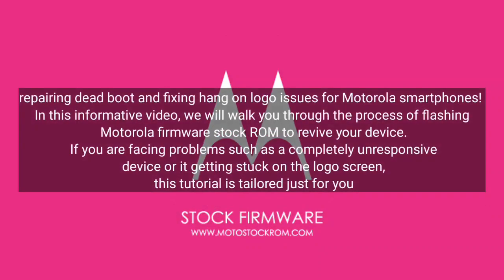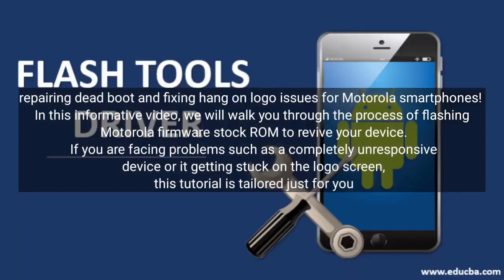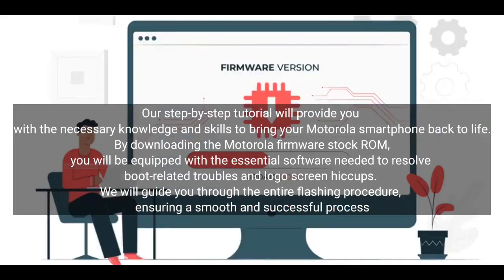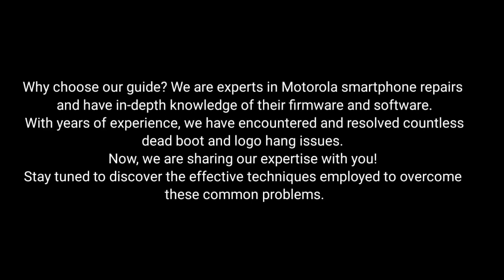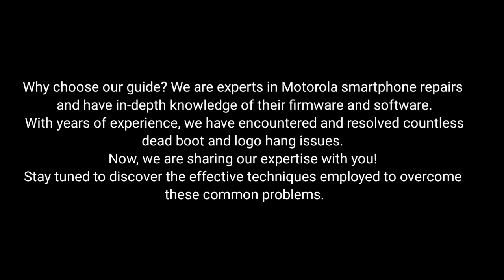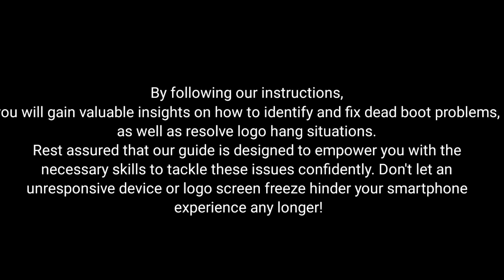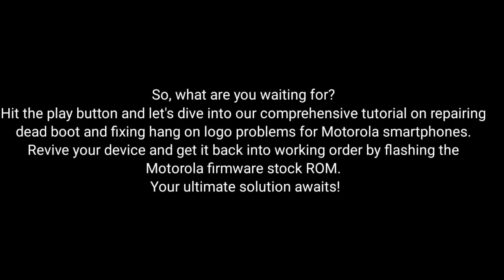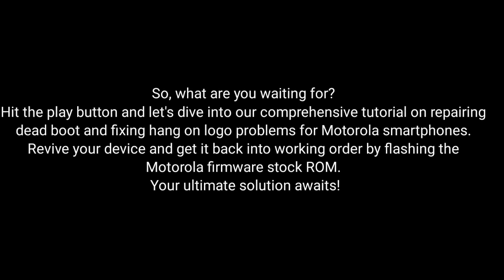Moto G32 XT2235-2 Stock ROM Flashing (Official Firmware Only)